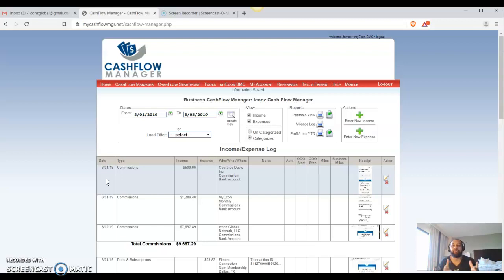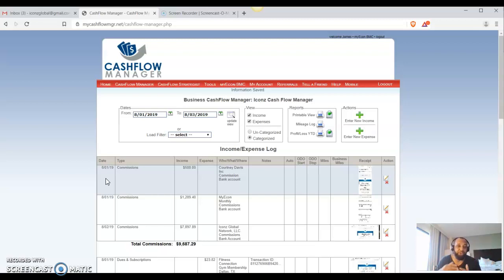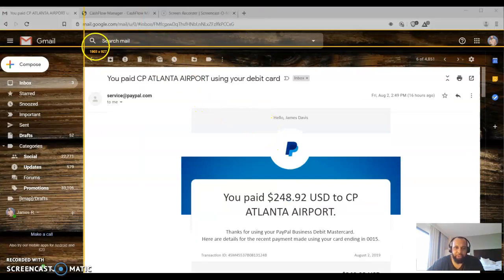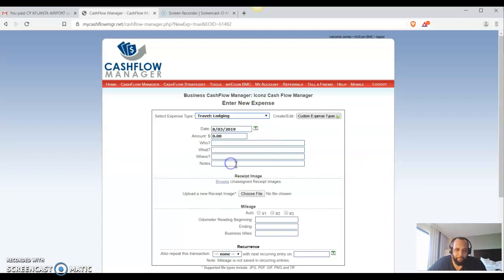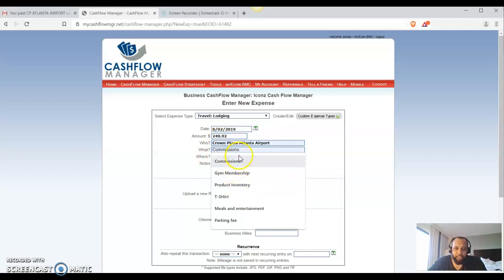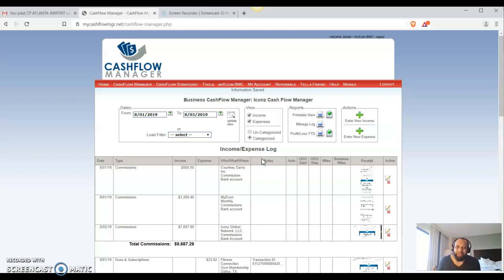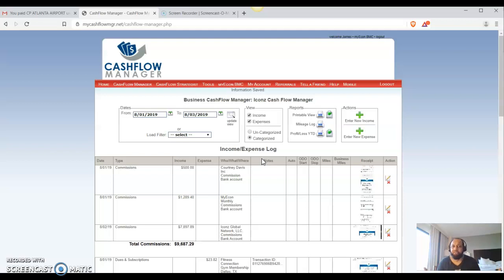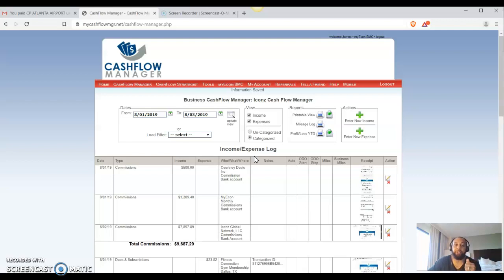How To Use The Cashflow Manager With MyEcon | Iconz Global Network, LLC.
Don't have a business?